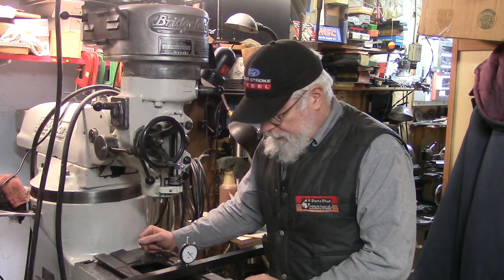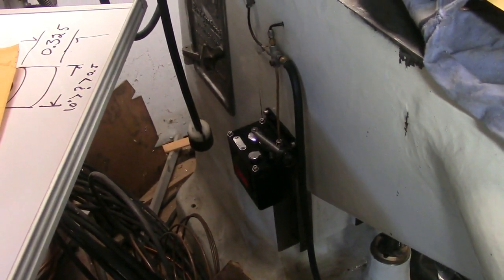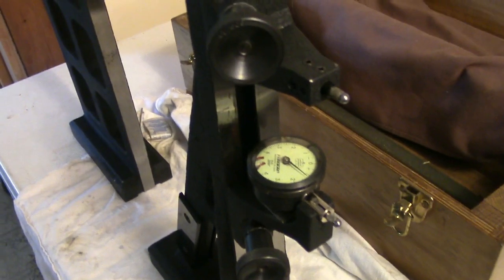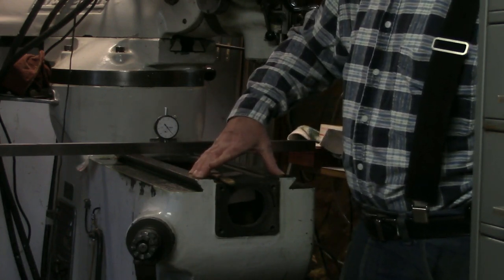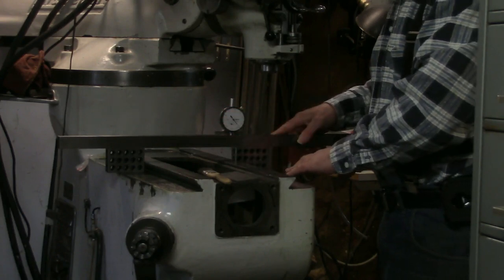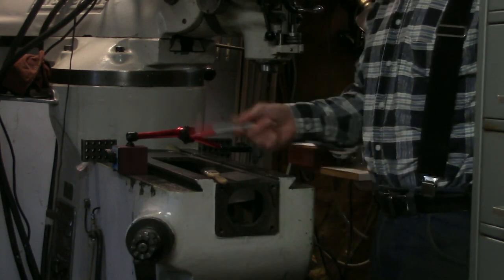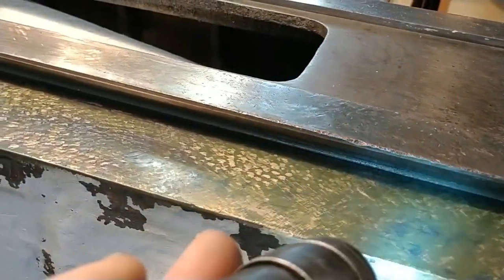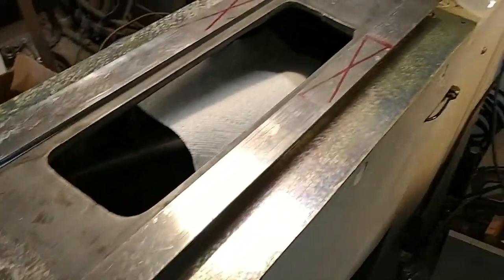Rebuilding Bridgeport Mill - Part 3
Compiled over the last 9 months this video is a little disjointed. But what it lacks in continuity it more than makes up for in content. If you're new to machine rebuilding this should provide plenty of detail. The money shot comes at 55 minutes, but requires watching most of the video to know how we get there. Relax and enjoy. Thanks for your patience.
Here are the links to the books I mentioned.